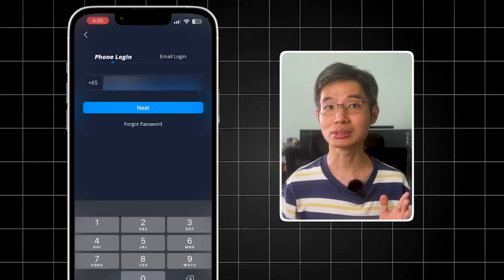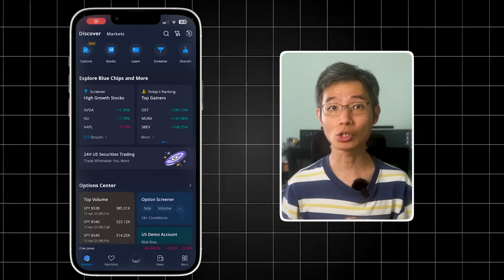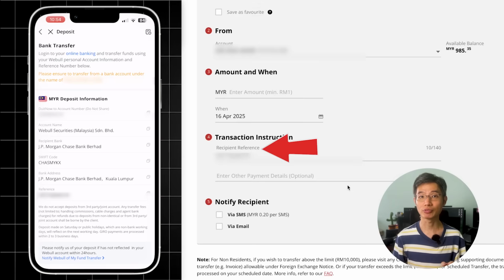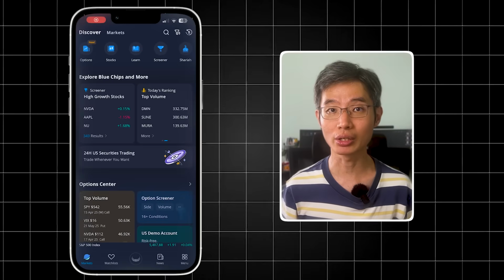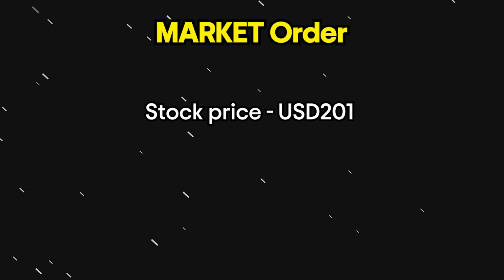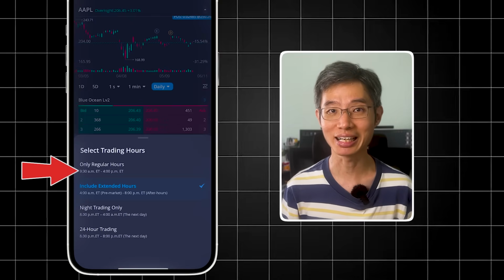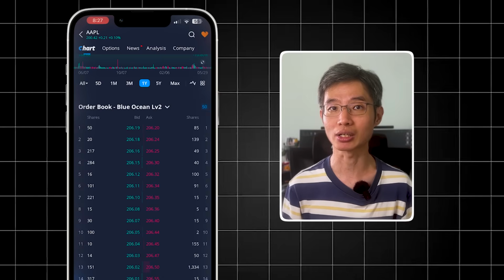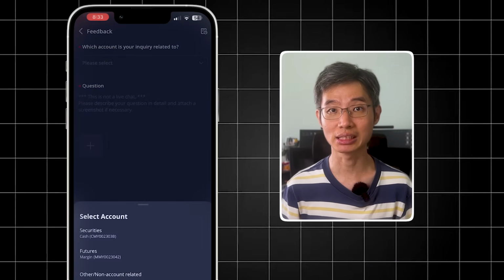Webull Malaysia | Complete Beginner's Guide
0:00 - Intro
0:25 - Account registration
2:18 - Fund your account
4:20 - Convert currency
5:58 - How to buy
10:25 - Stock page
11:40 - News page
11:53 - Company page
12:08 - Analysis
12:40 - Promotion centre
12:53 - Support